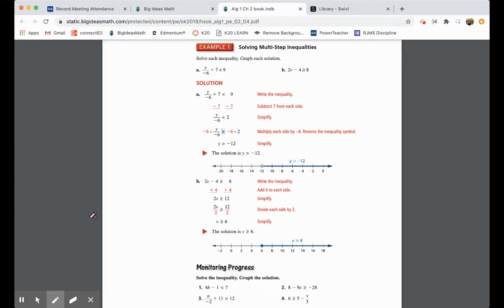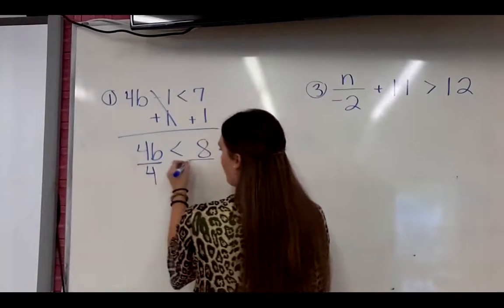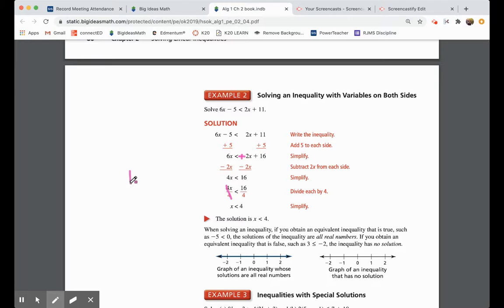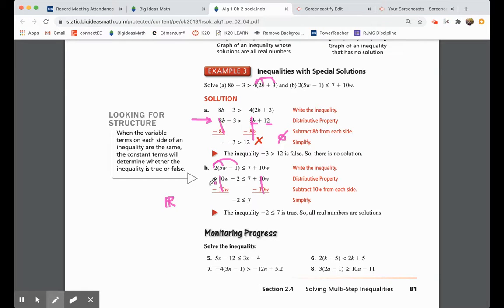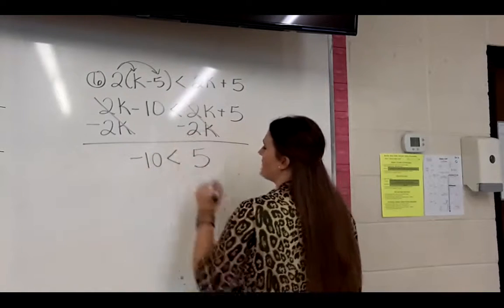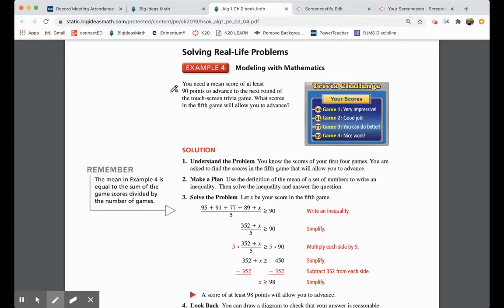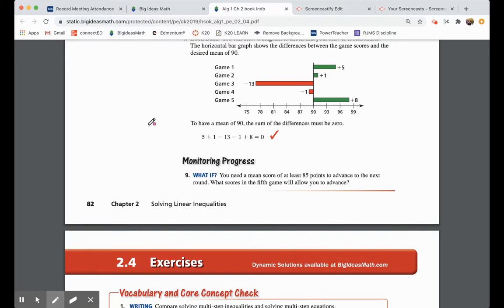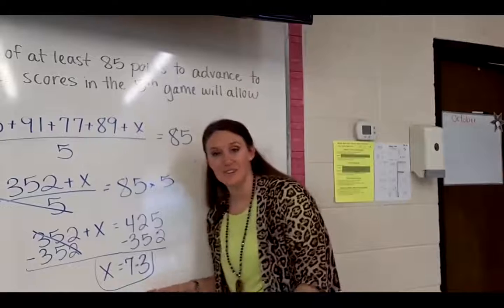Algebra 1 lesson 2.4 Solving multi-step inequalities